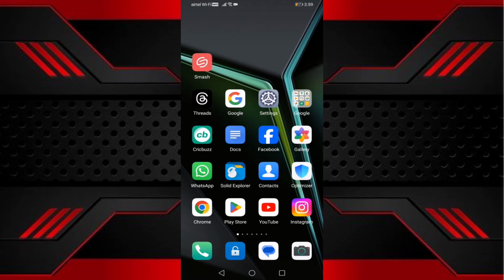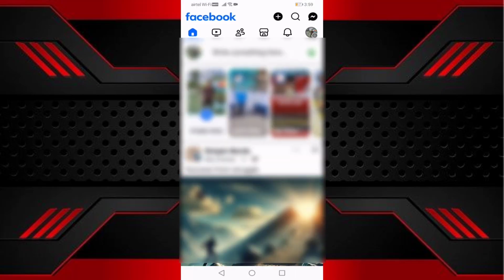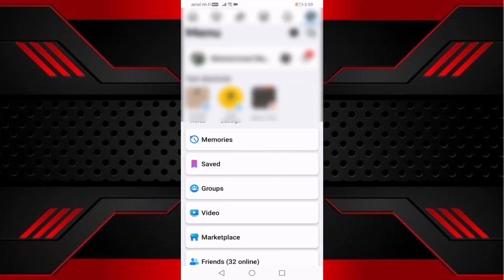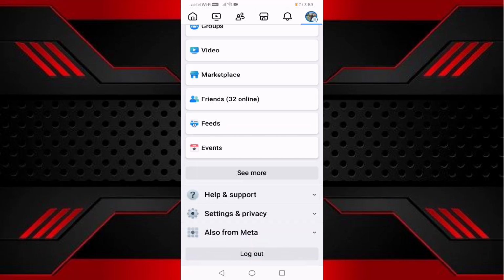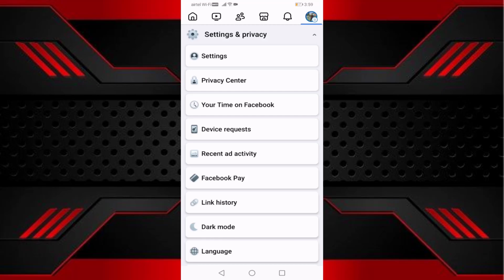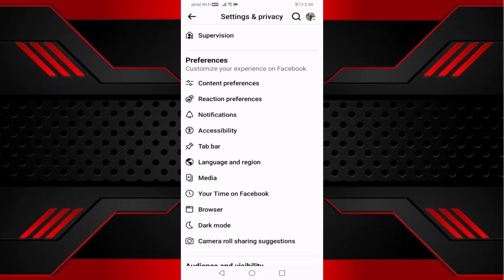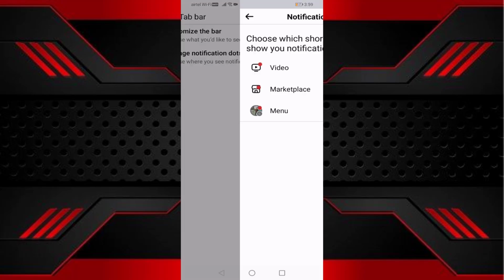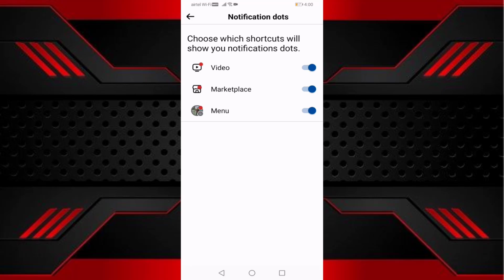How to Hide and Show Notification Dots In Facebook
Facebook Notification Dots settings
Enable and disable facebook notification dots in home page